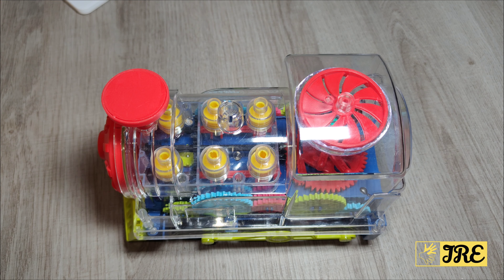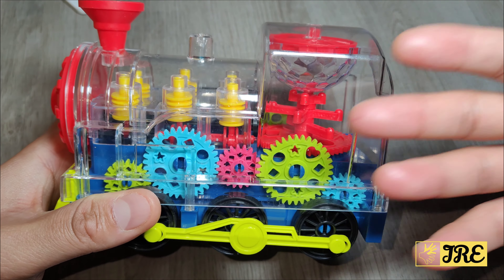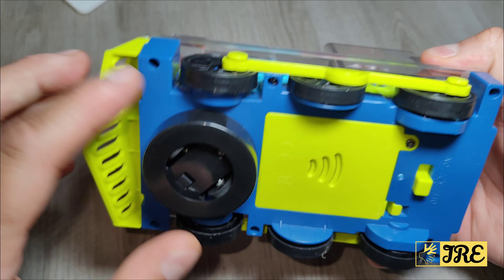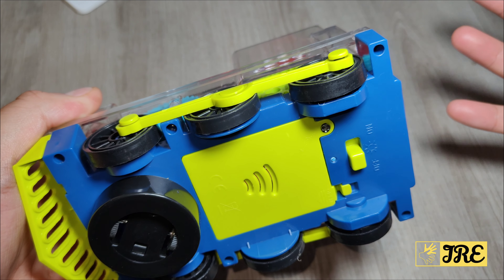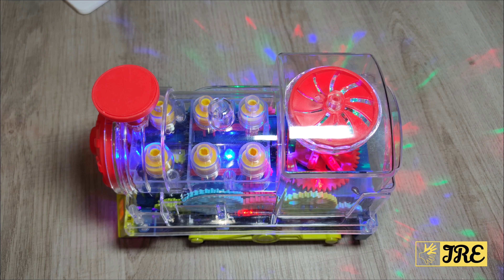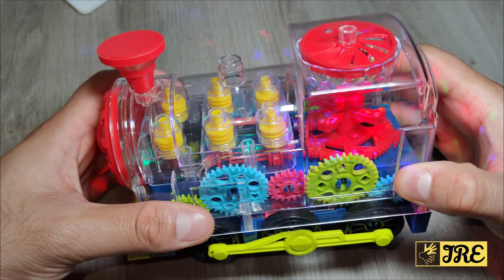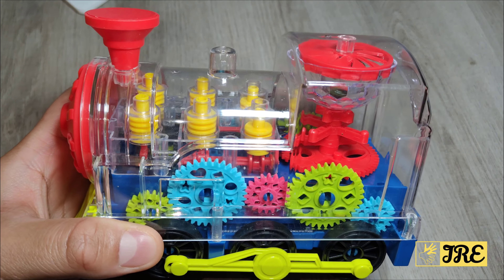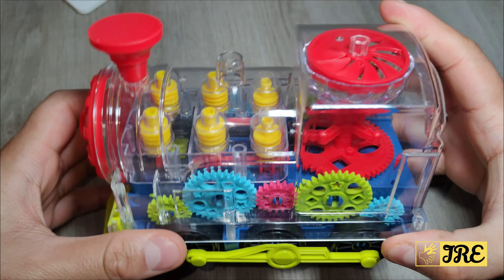Transparent Electric Gear Train Toy Kids (Review)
AliExpress Purchase Link:

Amazon Purchase Link: